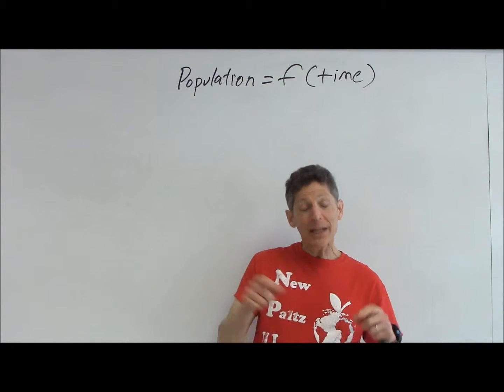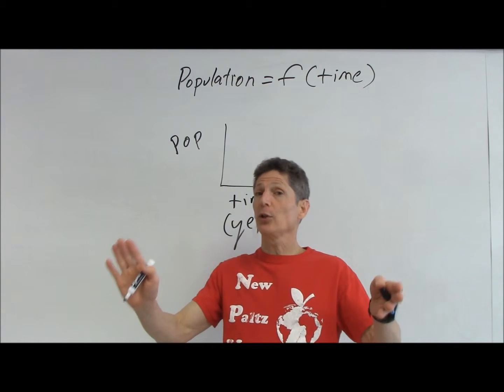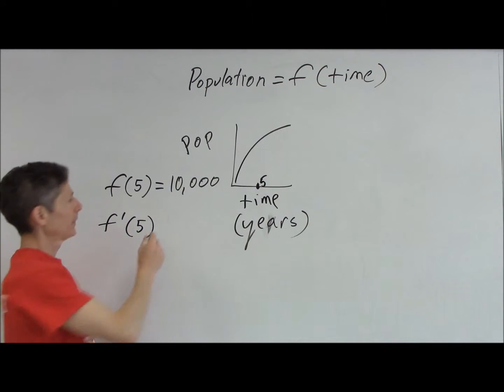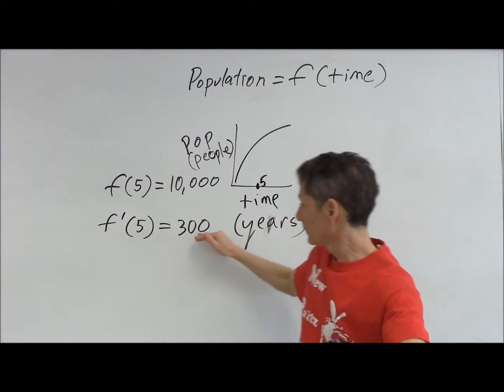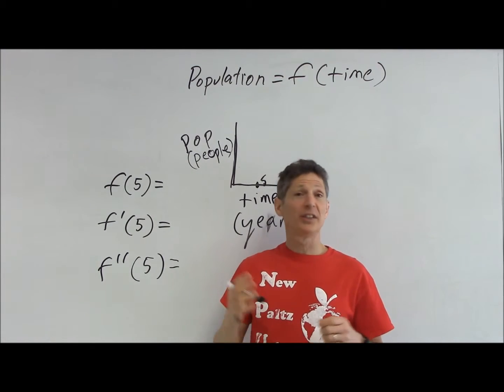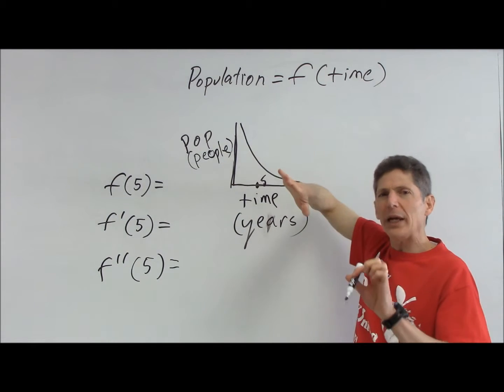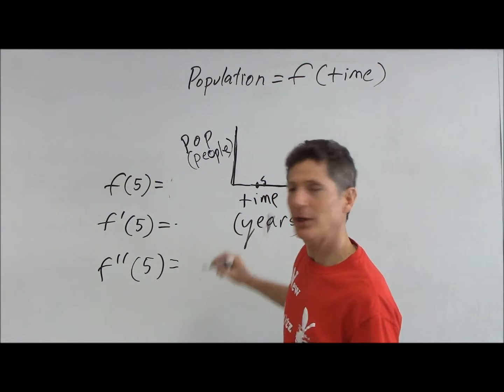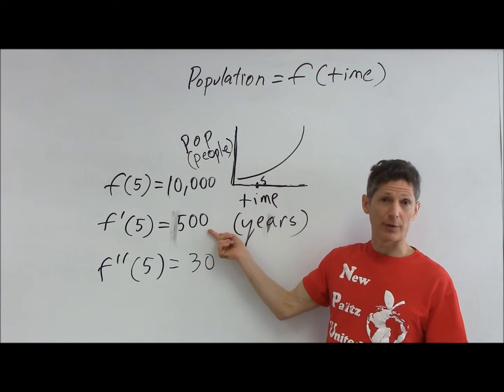Meaning of Derivative 4 population examples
Meaning of first and second derivatives